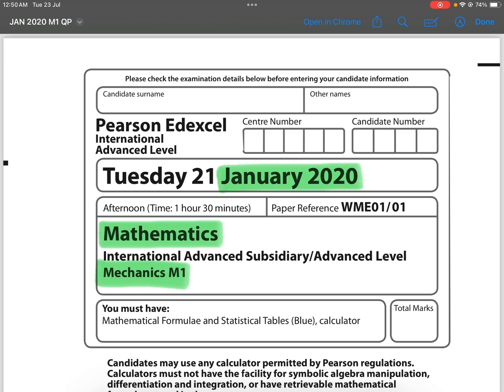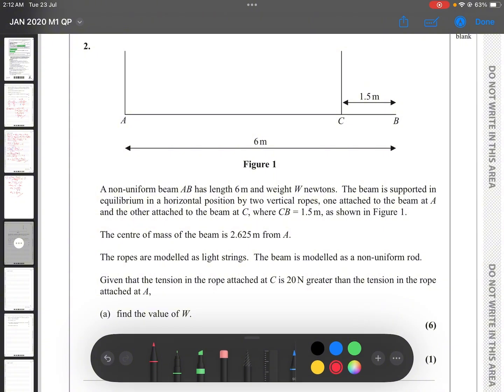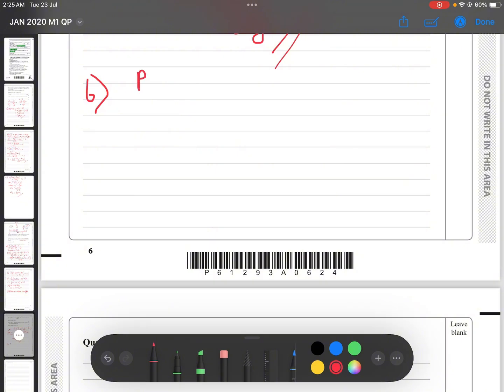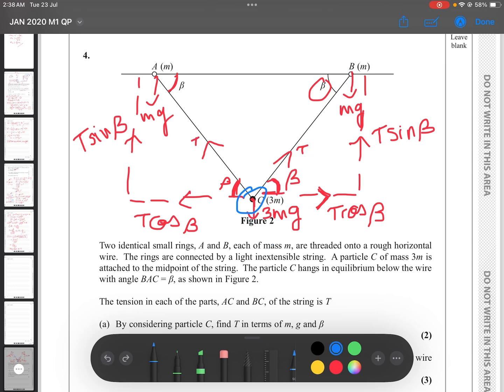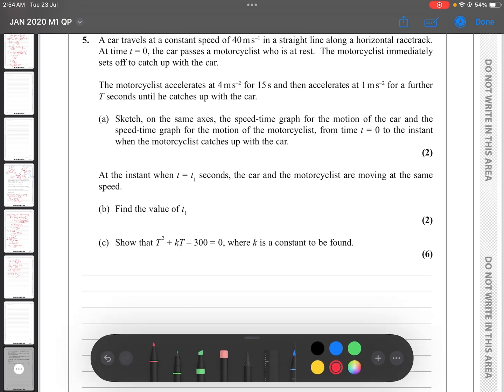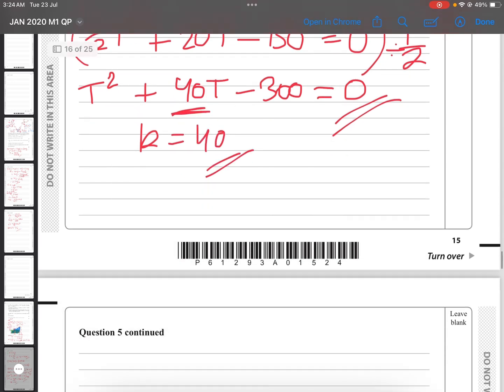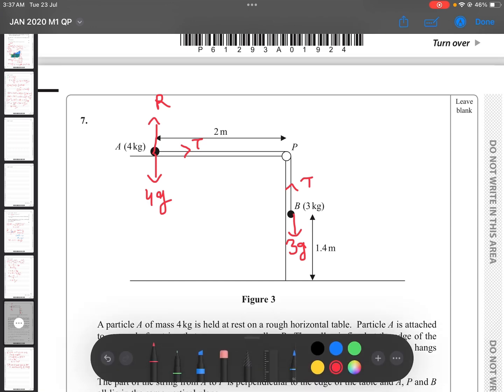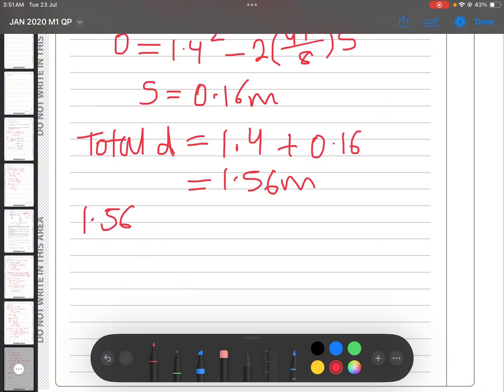Mechanics M1 January 2020 - Edexcel A level Mathematics- MISS NERD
A complete past paper solution of Edexcel IAL Maths M1 January 2020 by miss nerd